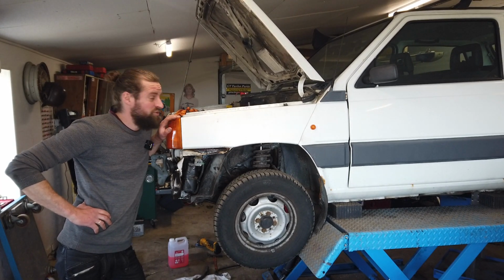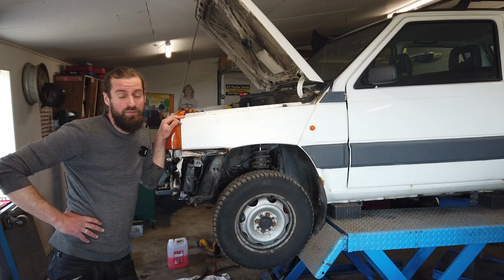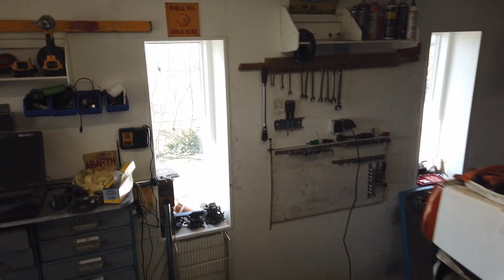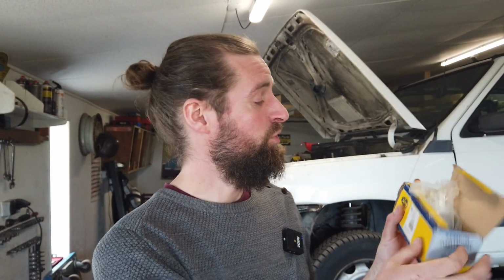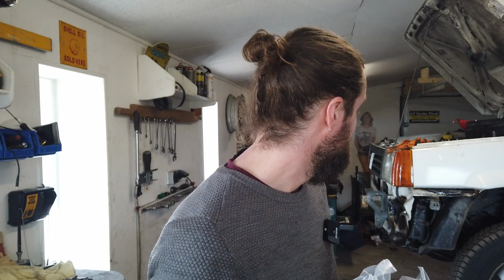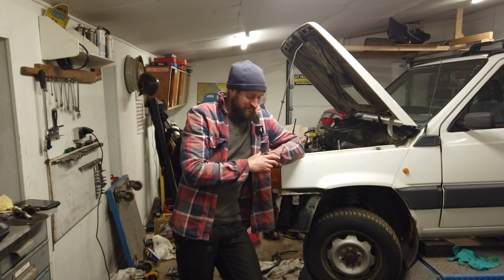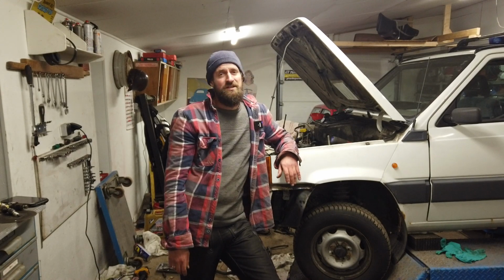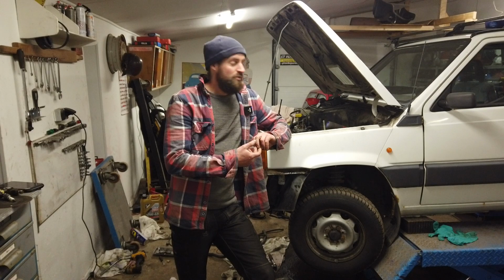My Panda 4x4 Is running like a bag of nails... whats going on!? (Help)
My Panda 4x4 from 1999 with a 1,1 F.I.R.E engine is now unpimped.

The Turbo kit is removed and I have tried to revert it back to standard.

But it is not going very well... The engine management seems to be all over the place. I cannot figure out whats going on..

Maybe I should stay away from fuel injection... it puzzles me!

The compression across all 4 Cylinder is 230psi.